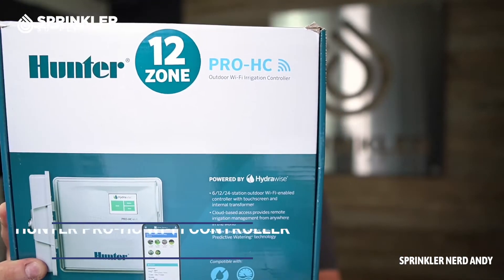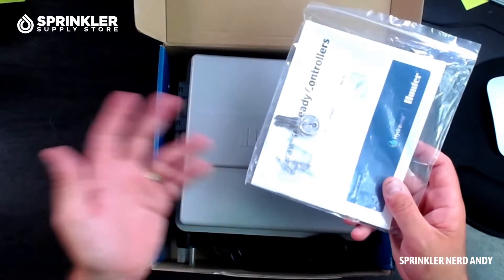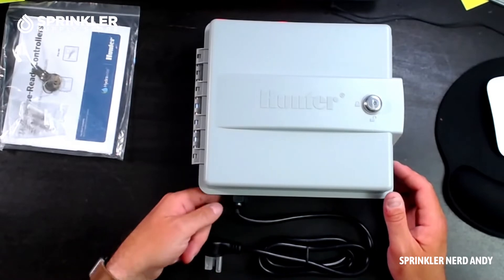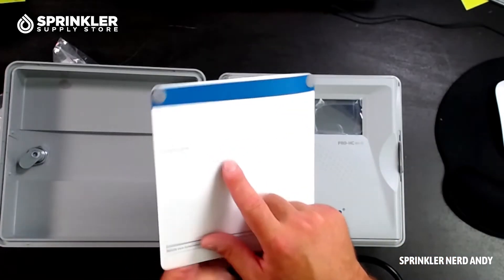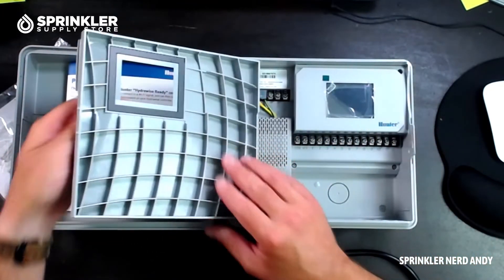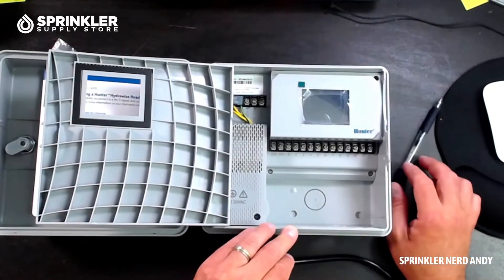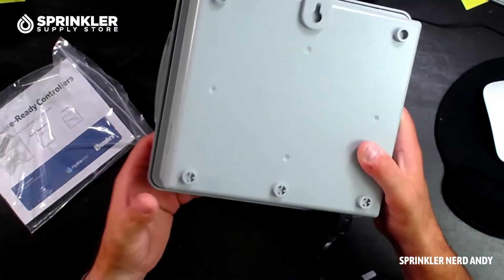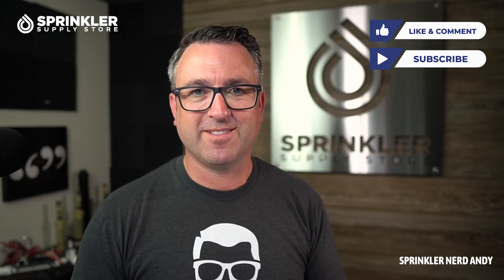Hunter PRO-HC WI-FI Controller: Unboxing and Product Review. | SprinklerSupplyStore.com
In this video Sprinkler Nerd, Andy unboxes and reviews Hunter PRO-HC WI-FI Controller

Manage this durable outdoor irrigation controller with Hydrawise web-based software from anywhere worldwide using your smart device or web browser. Predictive watering adjusts schedules based on temperature forecasts, rainfall probability, wind, and humidity to provide maximum water savings while keeping your clients’ landscape healthy and beautiful. Add a simple-to-install flow meter and set up automatic notifications to alert you of broken pipes or sprinklers

0:00 Intro
0:33 Hunter PRO-HC WI-FI Controller Unboxing
2:47 Hunter PRO-HC WI-FI Controller Inside
5:00 Outro